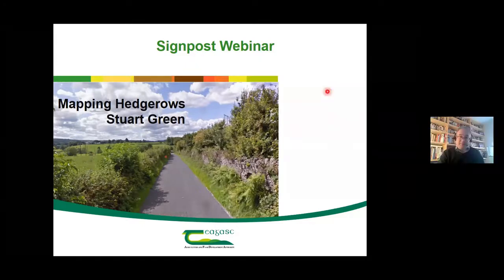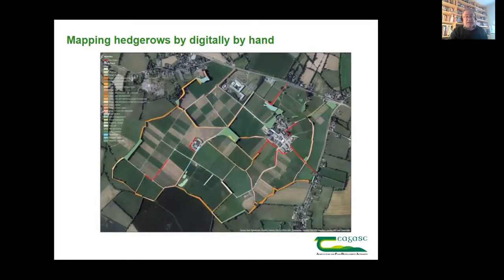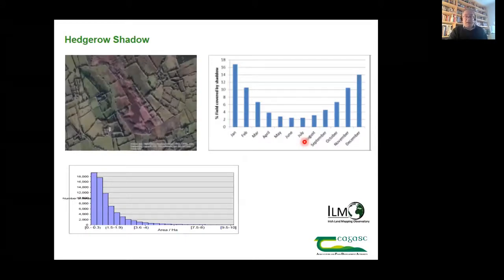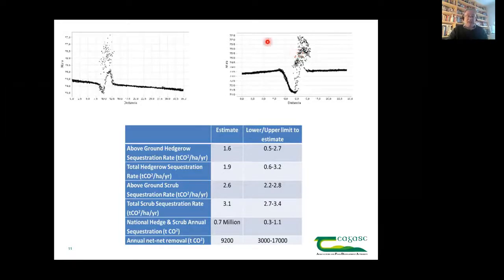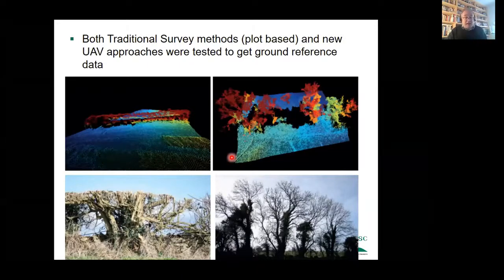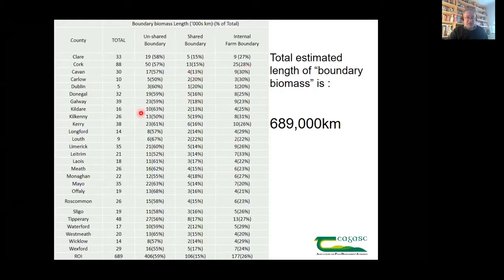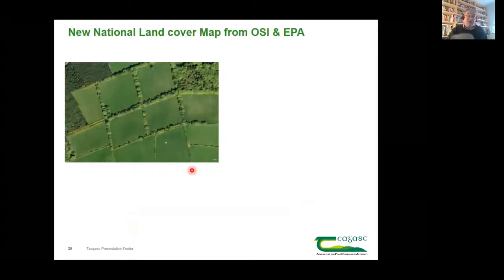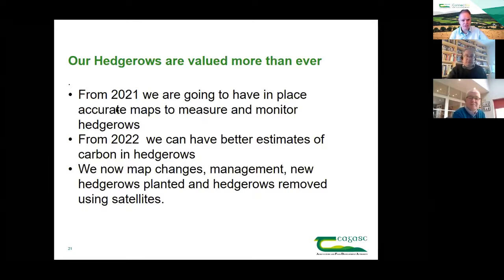The Signpost Series - Measuring and Mapping Hedges